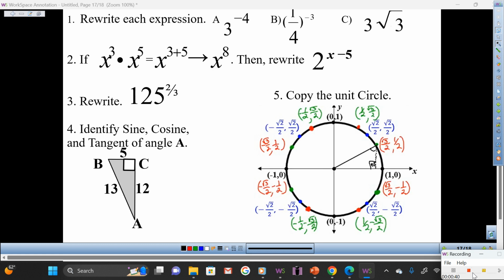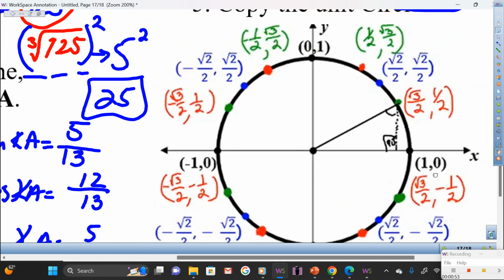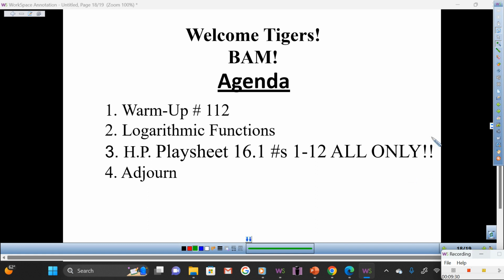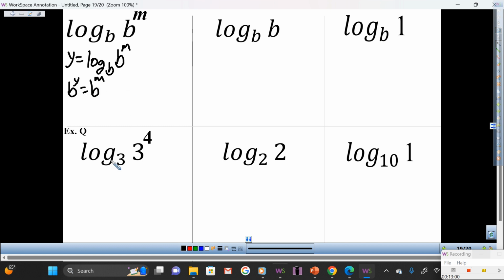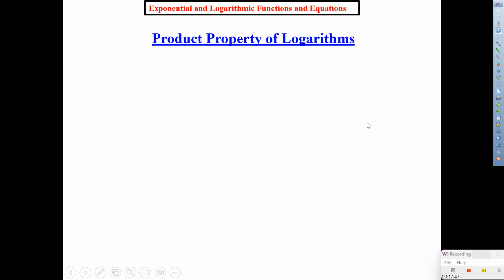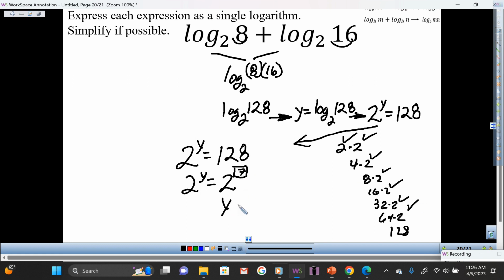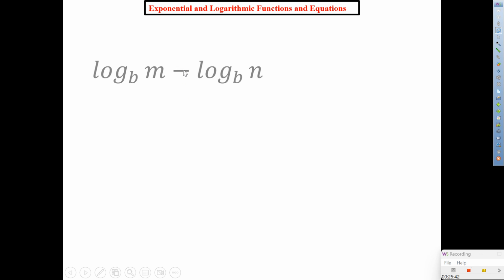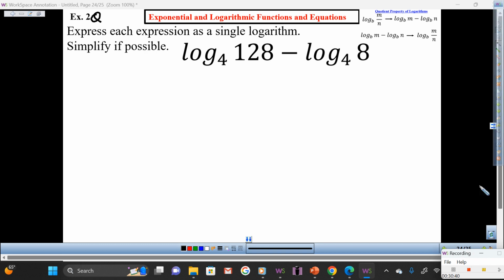Mr. Q's Product and Quotient Properties of Logs